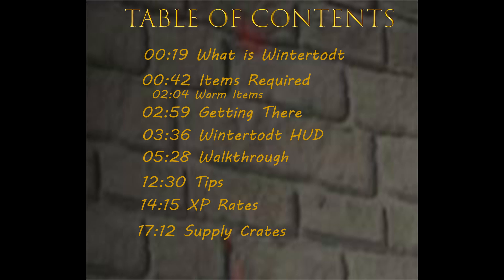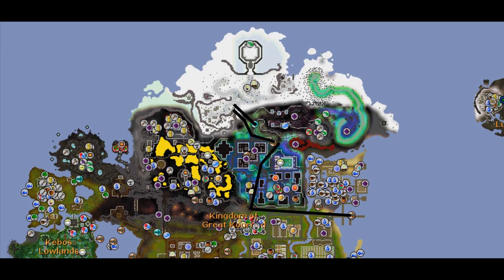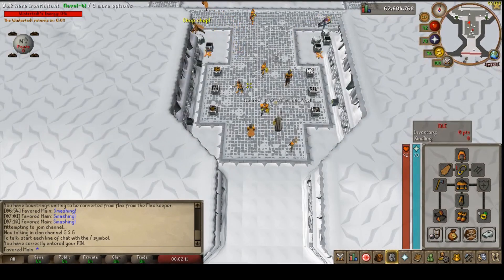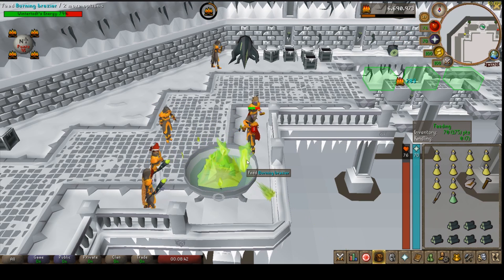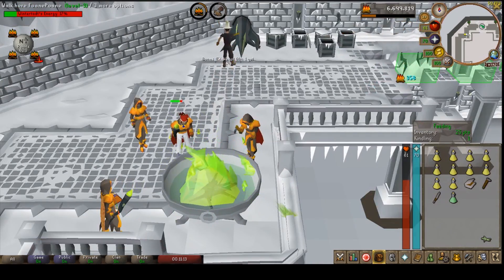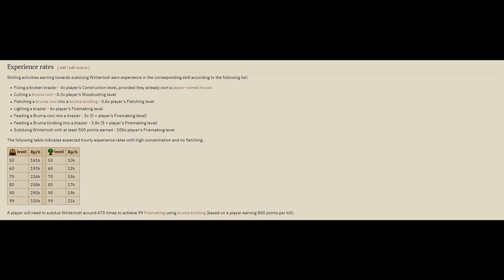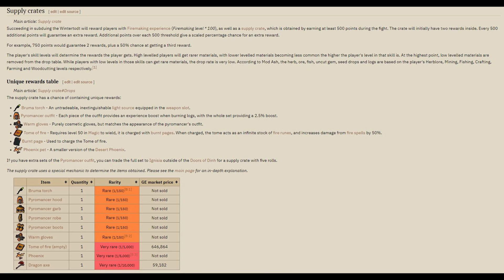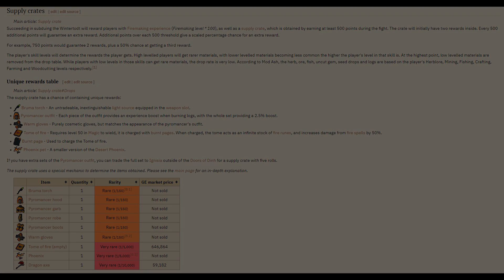In Depth Wintertodt Guide 320k+ XP/HR